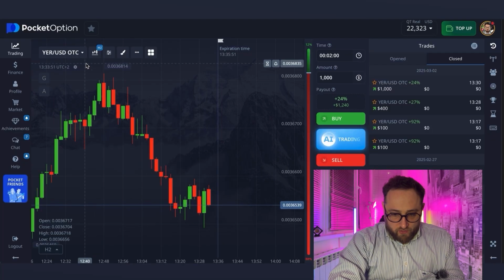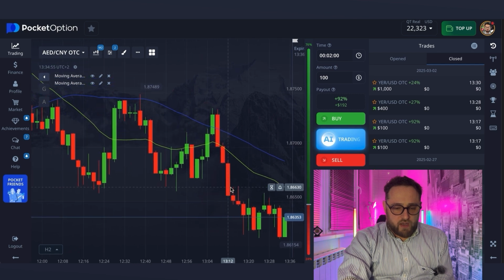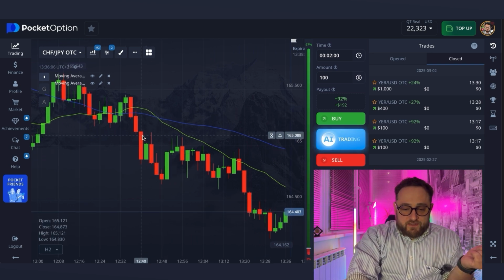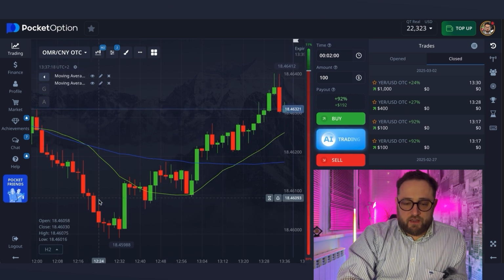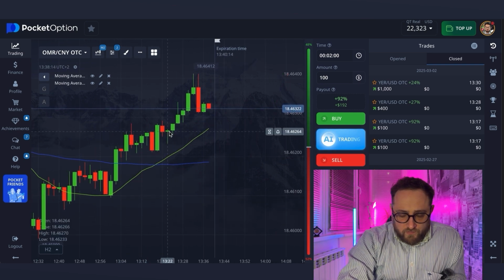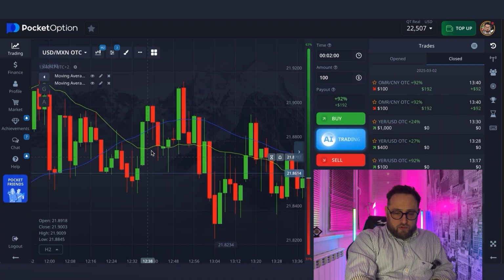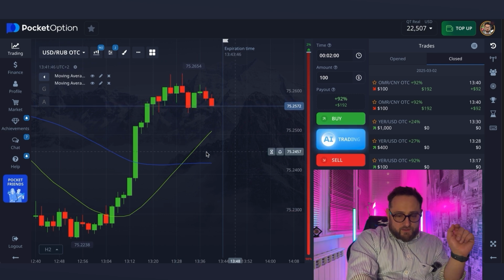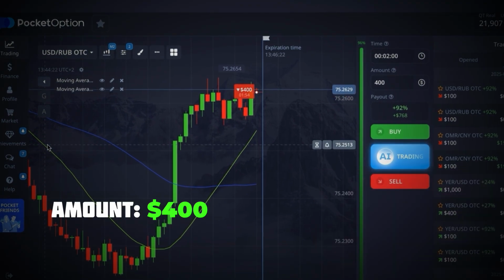🐒Why 90% of Traders FAIL With Moving Averages And How I Earned $688 In 7 Minutes With Pocket Option.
+ $688 in 7 minutes:
Looking to improve your Pocket Option trading strategy with the SMA indicator? 📈 In this video, I’ll show you how to correctly use Simple Moving Average (SMA) for binary options trading, helping you avoid common mistakes and maximize your profits! 🚀

🔍 What you’ll learn in this video:
✅ What is SMA (Simple Moving Average) and how it works in trading
✅ The best SMA trading strategy for Pocket Option 📊
✅ Common beginner mistakes when using SMA & how to avoid them ❌
✅ How to make more accurate trading decisions using SMA
✅ Live trading session with real examples

⚠️ High Risk Warning: Trading binary options carries risk. No strategy guarantees profits—always trade responsibly!